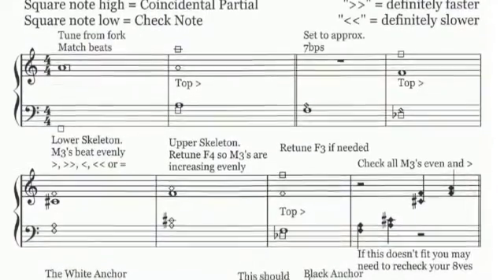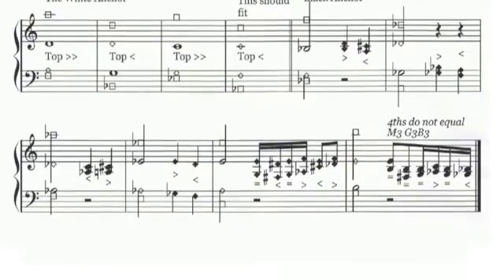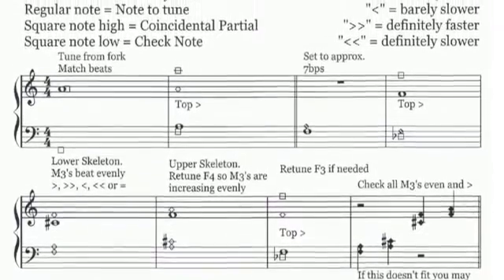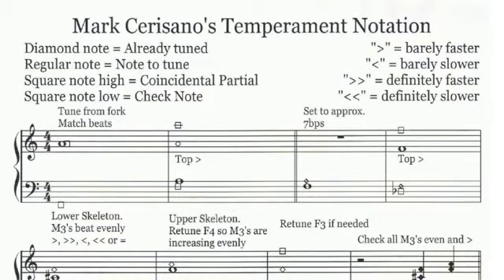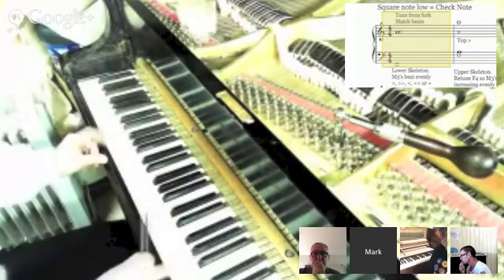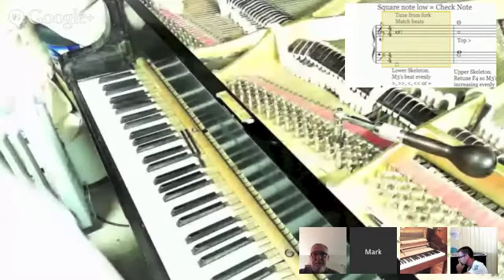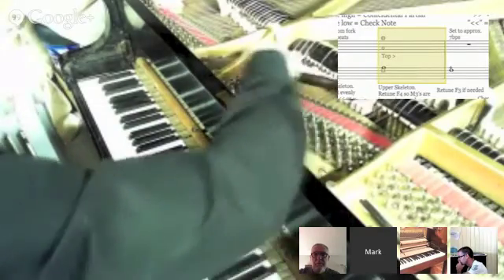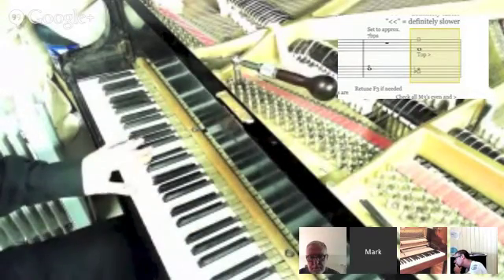How to Tune Pianos. Podcast #4. Tuning Equal Temperament Using Contiguous M3's and P4/P5.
This sequence is flawed. For a better sequence, research the Go A.P.E. system.